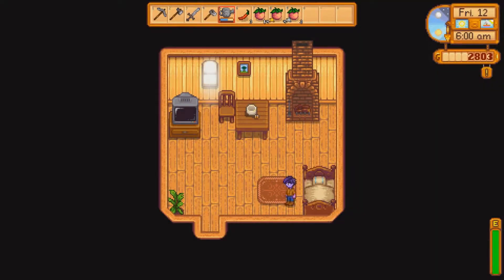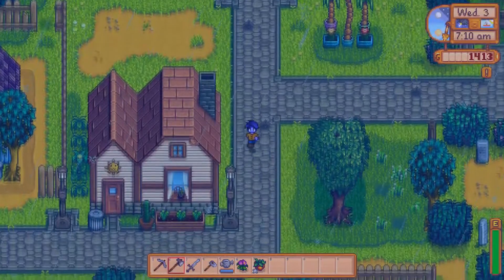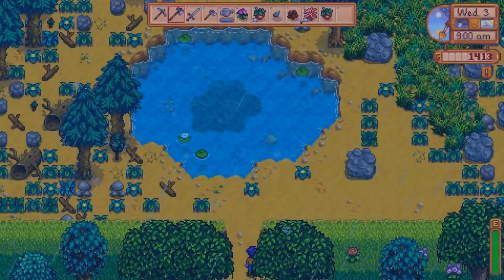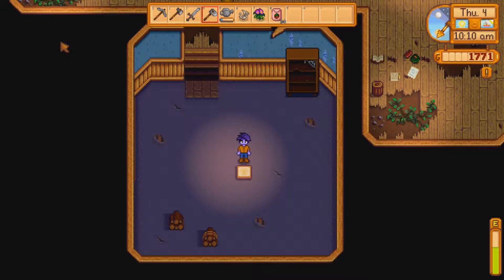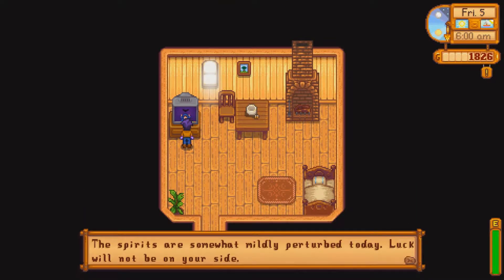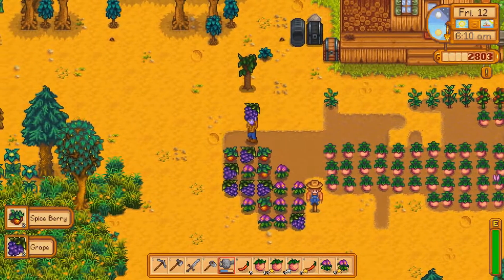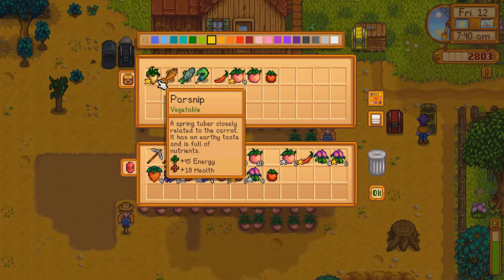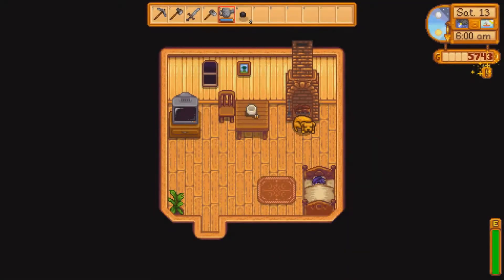Making Money and Buying Chickens - Preparing for Multiplayer - 03 | Stardew Valley PC